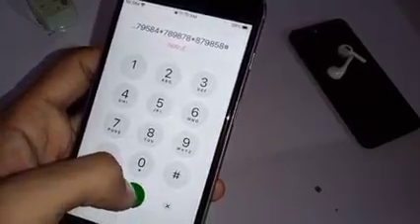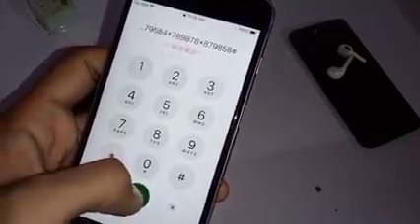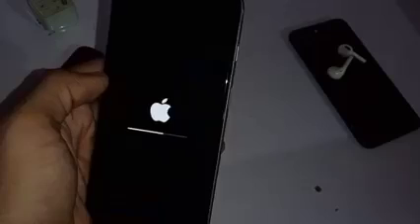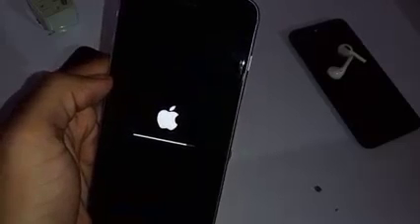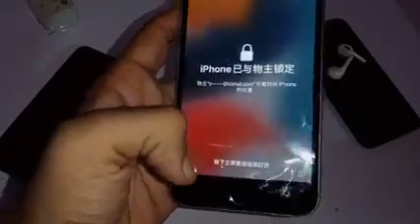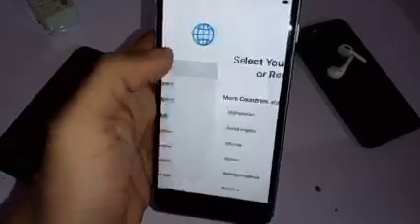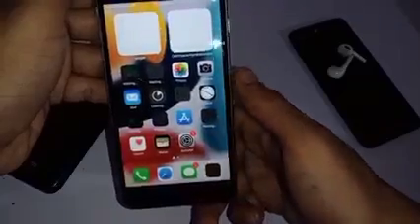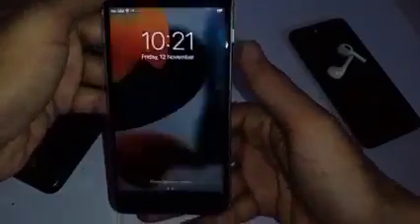How To Unlock Any iphone Without The Passcode 2021/2022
HI, GUYS IN THIS VIDEO I WILL SHOW YOU HOW TO UNLOCK ANY IPHONE PASSCODE WITHOUT A COMPUTER WITHOUT JAILBREAK IF YOU'RE FACING THAT ISSU KEEP WATCHING THE FULL VIDEO AND FOLLOW THE INSTRUCTIONS STEP BY STEP AFTER FOLLOWING THE INSTRUCTIONS YOU CAN EASILY MANAGE TO DO THAT.

DON'T MISS ANY PART OF THE VIDEO

How To Unlock Any iphone Without The Passcode 2022